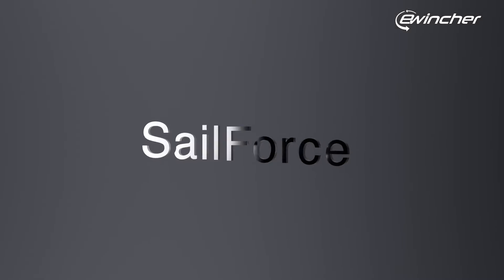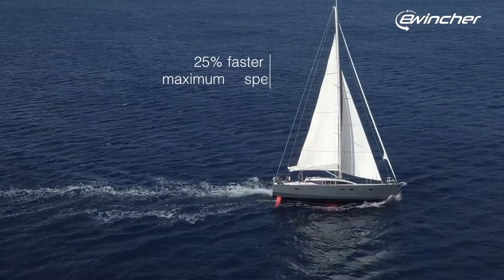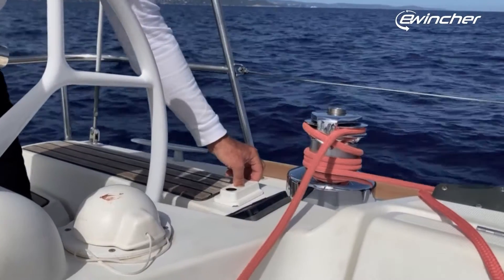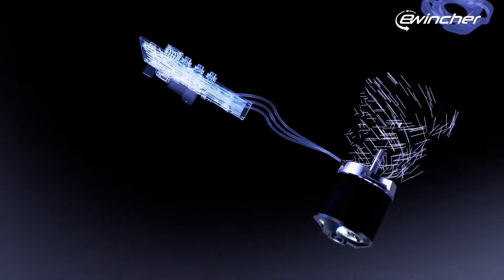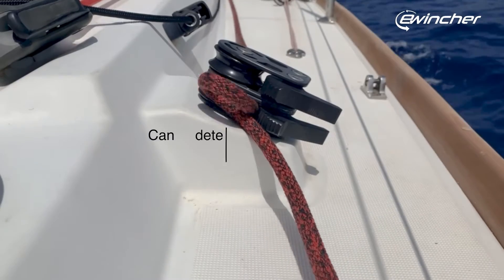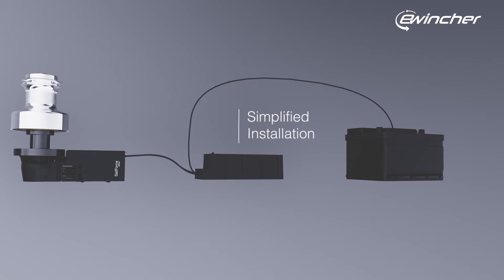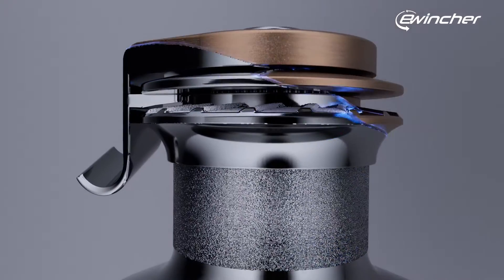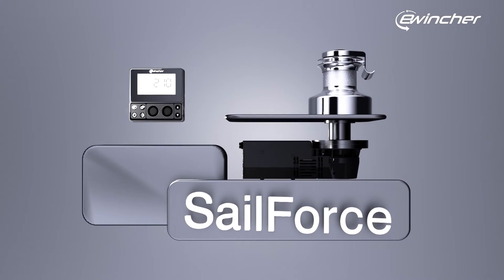SailForce - Smart Electric Winch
Nous avons conçu SailForce, un winch électrique qui repousse les limites des solutions existantes.

Nous avons développé un système de commande avancé qui permet un contrôle total des deux vitesses du winch.
Il y a deux vitesses variables, rapide et lente. Elles offrent chacune des performances incomparables: la vitesse rapide est 25% plus rapide, tandis que la vitesse lente permet un réglage précis des voiles, avec une vitesse minimale de 1,6 centimètres par seconde. De plus, un affichage en temps réel de la tension des cordes garantit une navigation sans heurts.

La sécurité a été notre priorité absolue dès le début de la conception. Nous avons intégré un double bouton de sécurité pour éviter toute activation accidentelle du moteur.
Mais cela n'était pas suffisant pour protéger les équipements à bord contre de potentiels dommages.  Nous sommes donc allés au-delà des solutions classiques en ajoutant un limiteur de tension ultrasensible, si précis qu'il peut même détecter un ris coincé.

Au cœur de cette innovation se trouve notre moteur Brushless Outrunner, piloté par une carte électronique sophistiquée.
Un logiciel calcule en temps réel la tension exercée sur la corde et freine instantanément lorsque les limites de tension sont atteintes.
Une large gamme de limites de tension est entièrement paramétrable pour s'adapter aux spécificités de chaque bateau. Cela signifie que le système peut détecter instantanément des situations telles que la grand-voile atteignant la tête du mât ou une corde coincée dans un taquet.

Notre obstination à offrir le meilleur rendement possible nous a permis de concevoir une solution qui consomme 50 % d'énergie en moins.
Une batterie lithium-ion de 29 volts alimente notre moteur, réduisant la consommation sur la batterie de service de 12 volts à seulement 6 ampères. Cette innovation permet non seulement de préserver la durée de vie de la batterie de service, mais aussi de simplifier l'installation à bord grâce à des câbles d'alimentation nettement plus petits.

En partenariat avec les remarquables winchs HUTTON, notre système se distingue par une robustesse exceptionnelle.
Bronze, alliage d'aluminium et de bronze, acier inoxydable, chaque matériau a été soigneusement choisi pour offrir une longévité et une résistance inégalées, tout en arborant une élégante finition chromée.

Pour plus de confort, nous avons prévu un deuxième système de commande doté des fonctions les plus importantes de notre solution. Ces dispositifs peuvent être placés n'importe où sur le bateau, et l'unité principale est capable de piloter tous les winchs électriques.

Découvrez SailForce, notre winch électrique intelligent.

Disponible de la taille 40 à 70.